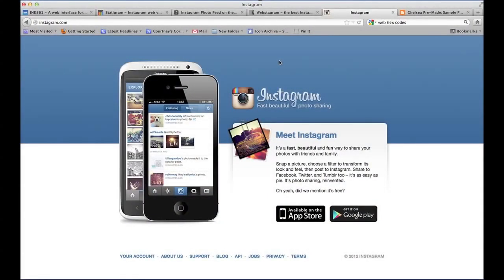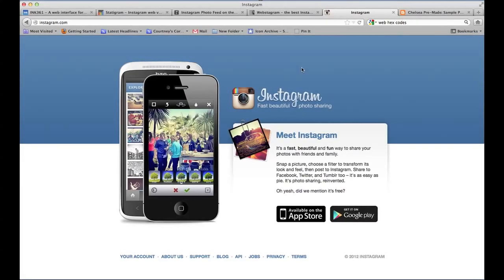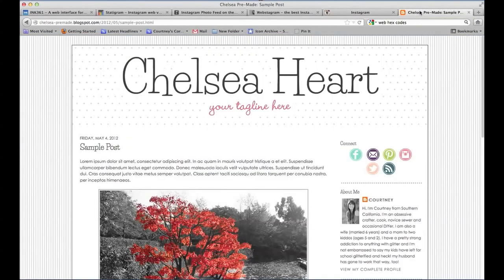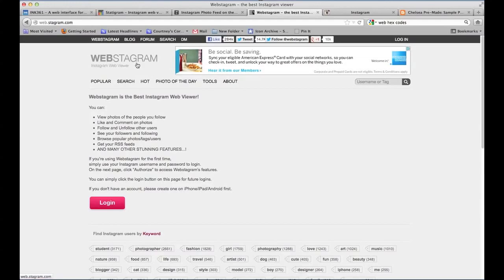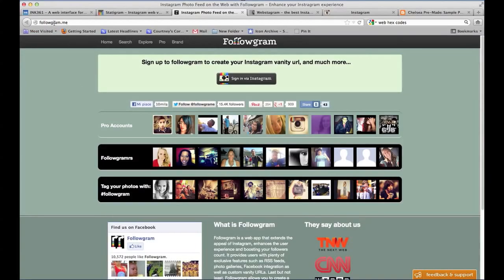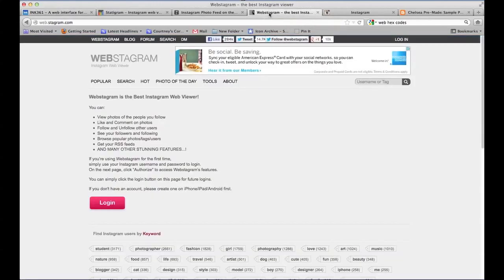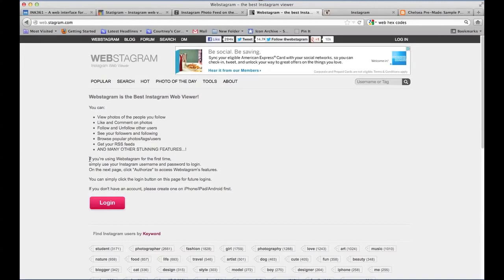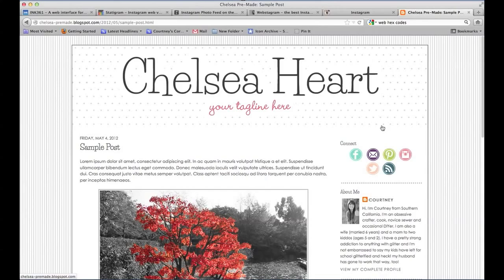חי נחמיאס מדריכים פתיחת חשבון אינסטגרם מהמחשב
ברוכים הבאים לחי נחמיאס מדריכים בסרטון זה נסביר לכם איך לפתוח חשבון באינסטגרם דרך המחשב למי שלא יודע ... מדריך זה באנגלית אך ניתן להבנה לפי התמונות בתודה חי נחמיאס מקווה שתיהנו!